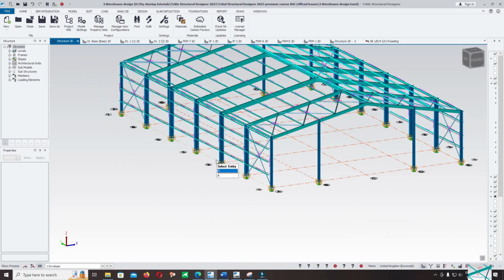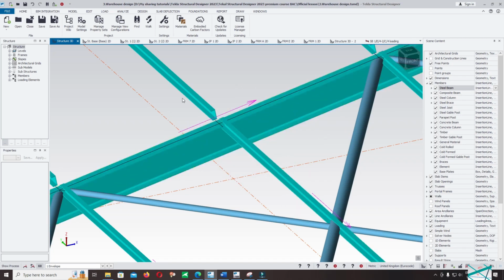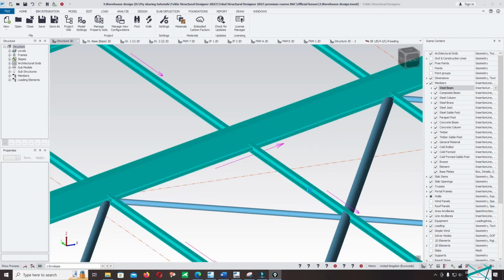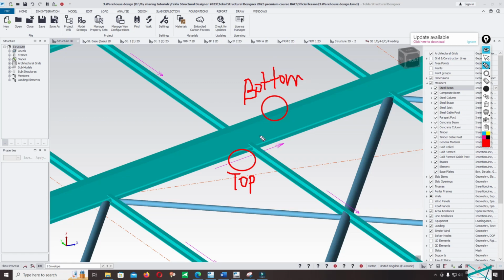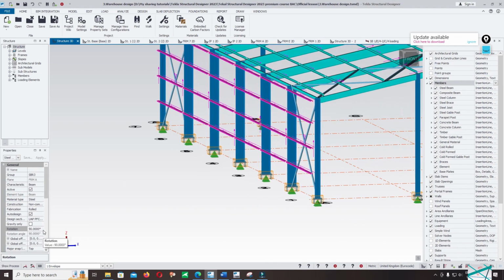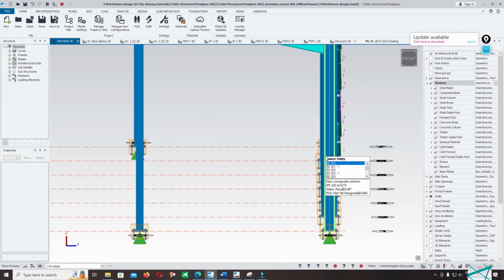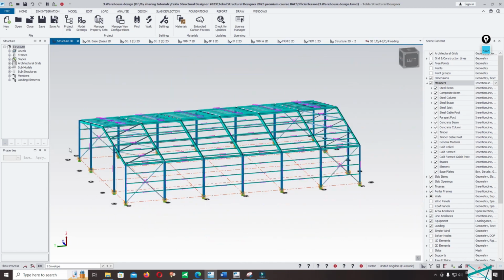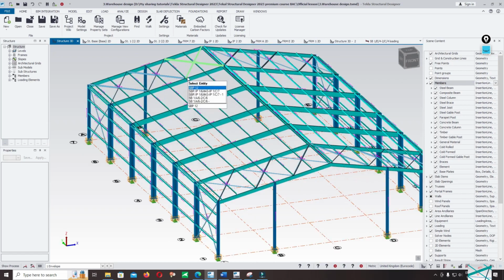10.1 Check Members Direction in Tekla Structural Designer Eurocode3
1. Tekla Structural Designer Eurocode3 is a YouTube channel dedicated to providing valuable insights and tutorials on the Tekla Structural Designer software, specifically tailored to the Eurocode3 design standards. This channel aims to cater to structural engineers, architects, and construction professionals who are looking to enhance their knowledge and skills in structural design using this powerful software.

2. The channel offers a wide range of content, including step-by-step tutorials, in-depth explanations of key features and tools, and real-life examples of structural design projects. Each video is meticulously crafted to ensure clarity and ease of understanding, making it accessible to both beginners and experienced users of Tekla Structural Designer.

3. The host of the channel, an experienced structural engineer with a deep understanding of Eurocode3 design standards, provides comprehensive explanations and practical tips to help viewers navigate through the software's functionalities effectively. From modeling and analysis to design optimization and documentation, Tekla Structural Designer Eurocode3 covers all aspects of structural design using this software, ensuring that viewers gain a thorough understanding of its capabilities and how to apply them in their own projects. Whether you are a student, a professional, or simply interested in the field of structural engineering, this channel is a valuable resource for expanding your knowledge and mastering Tekla Structural Designer with Eurocode3.